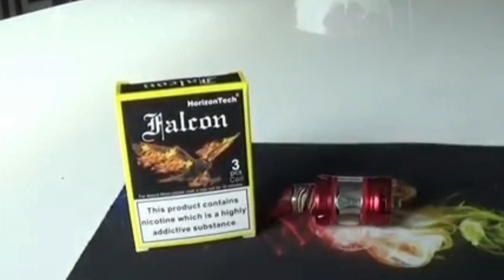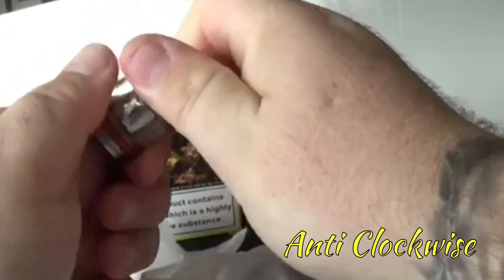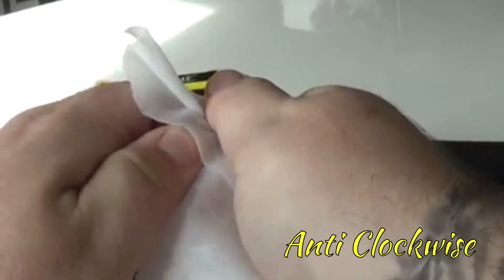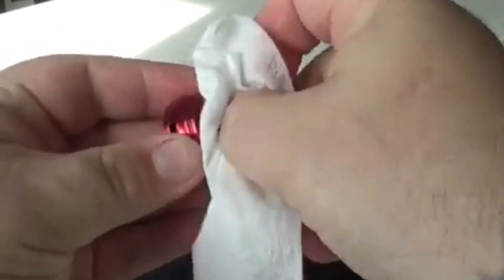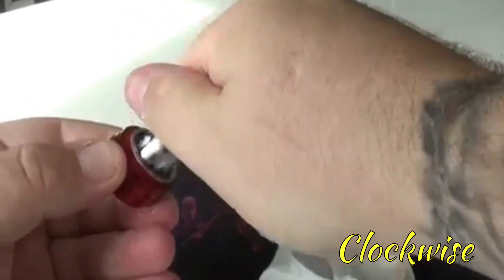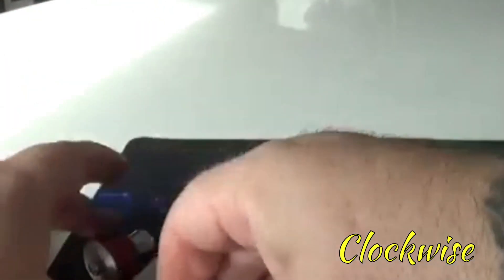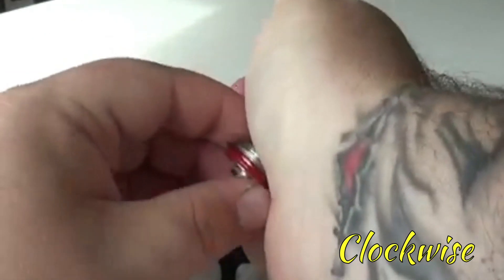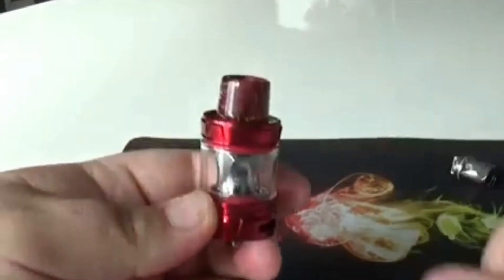HOW2: Falcon Tank Coil Change (HorizonTech)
HOW2 Series
Falcon Tank Coil Change
Member Request

Best Replacement Coils: